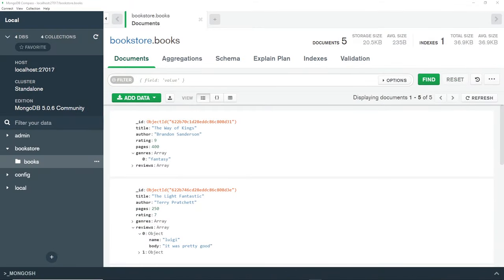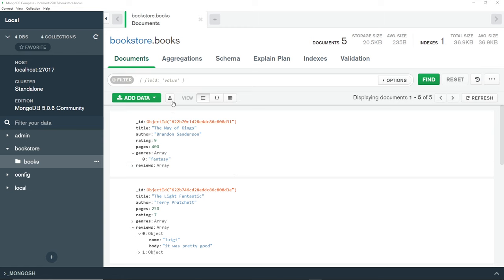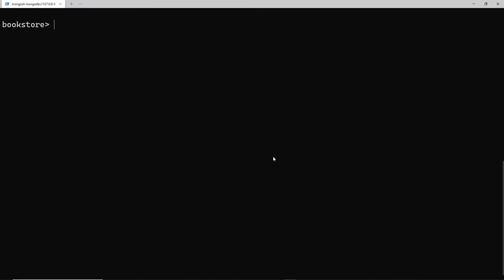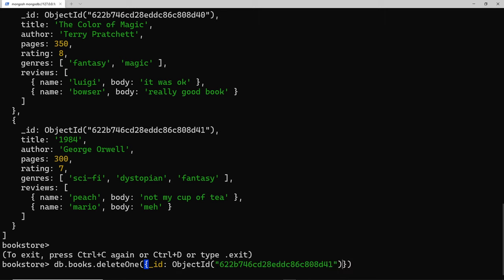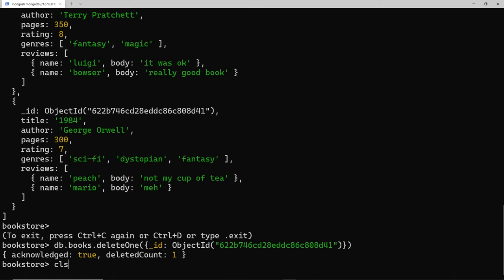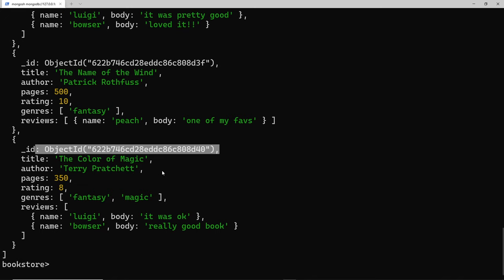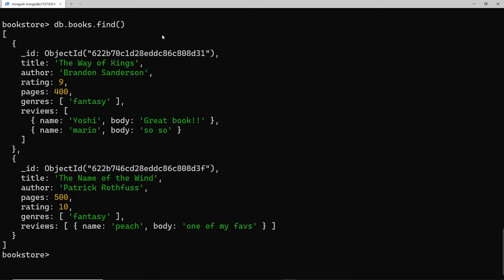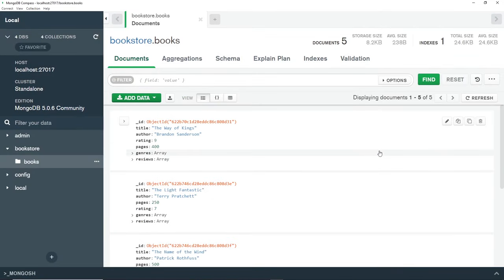Complete MongoDB Tutorial #13 - Deleting Documents